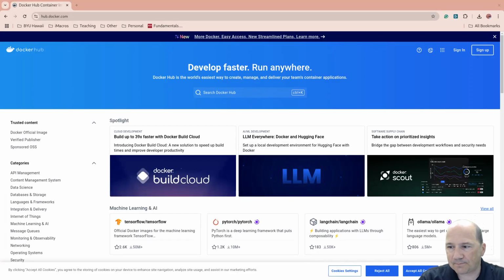Containers a step in the right direction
My hate for containers is becoming less :)